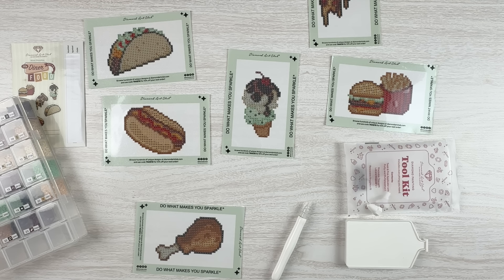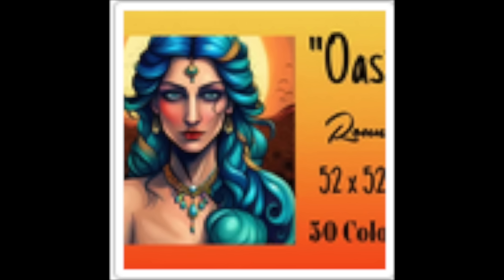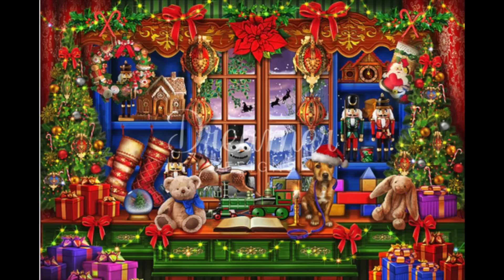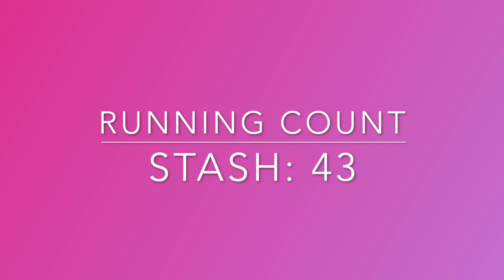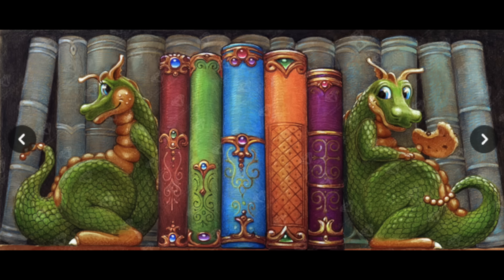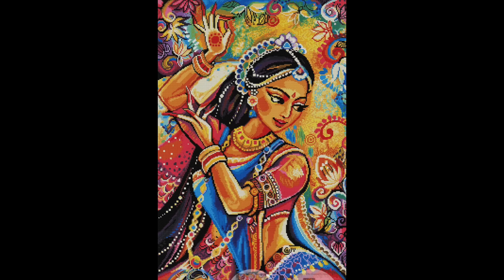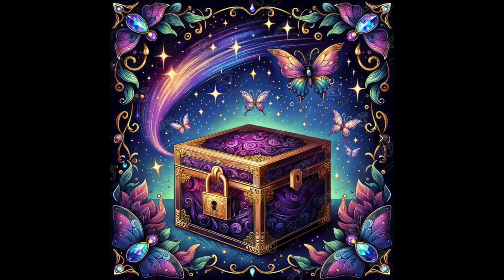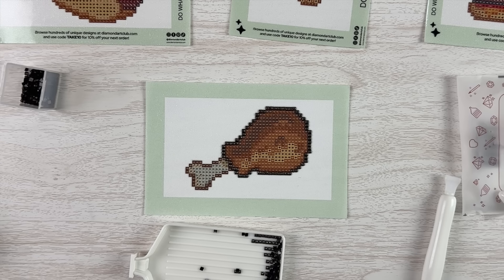Trying Something New . . . | Diamond Painting Stash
💎 It's time for another diamond painting stash update! However, since the majority of my boxes are already packed away in preparation for our move, I decided to do something a little different for this stash video.  Instead of hauling out tons of boxes, you will just see pictures of all the kits currently in my stash. While this format is certainly easier on my back, I'm not sure if I like it or not.  What do you think?  💎

28 cube storage (3 pack)
4 mil 2”X3” baggies (1000 count)